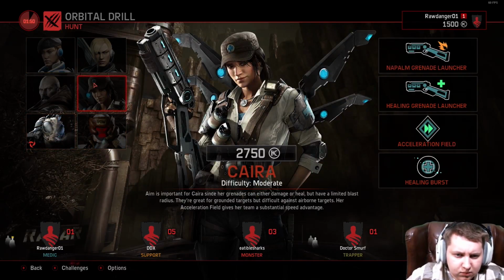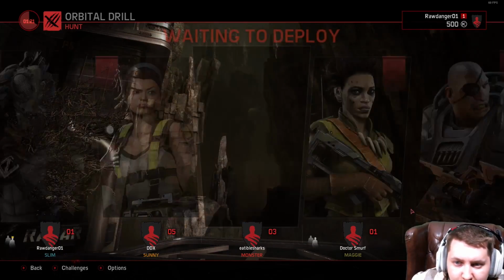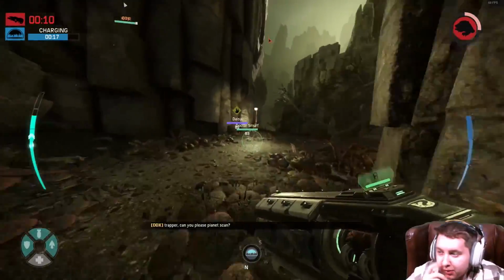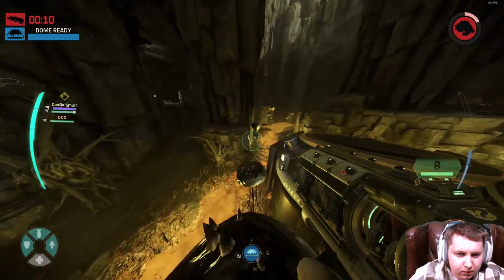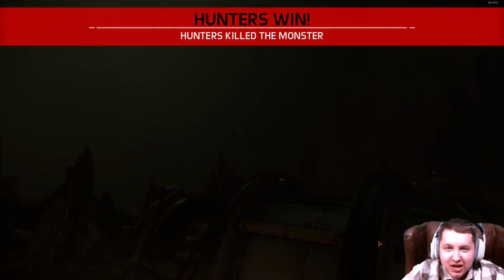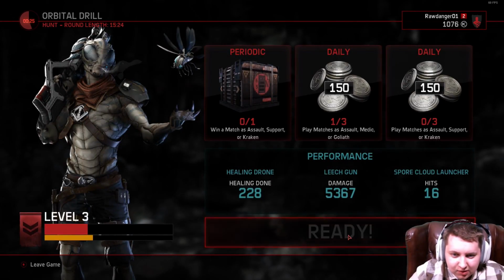EVOLVE FREE TO PLAY ★ MOST INSANE RANK UP AND BOSS FIGHT ★ EL GATO HD60 GIVEAWAY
Hey guy's welcome to my channel today we give Evolve another chance, with it recently going free to play and its amazing and better than I remember, if you wanna play it your self then

My Latest Partnership is Gamesplanet they are the worlds leading European Site for all games on Steam and Mac at A discounted price here's a link to their and if you use my reference link you get an even greater discount on your final purchase my link is "?=rawdanger01' just type that on the end of the URL on the website and your golden enjoy!

Hey Guy's Recently Partnered With Fatal Grips to Give back to you even more with amazing products at a cheap price if that's your thing this click this and use code "rawdog" for 10% off your total order at checkout.
Hey guys if you stay active with likes and even dislikes and reasons for the feedback you get even more chances for an entry into my  El Gato HD60 Giveaway, I'm upgrading to an HD60 Pro soon for my streams and recording , well good luck and Hope you all could win!
If you wanna follow my other social media...then just click awayyyy!